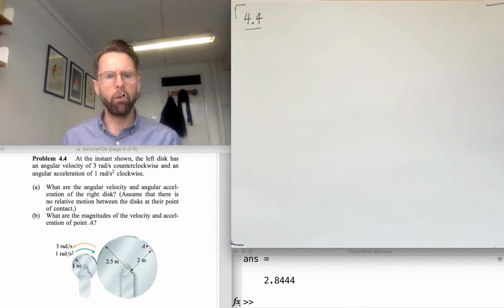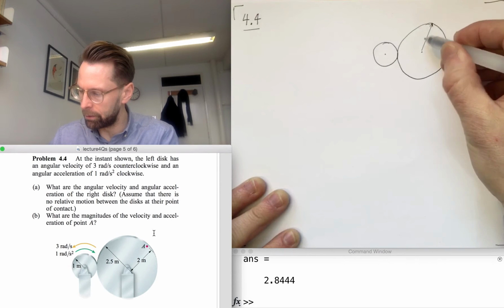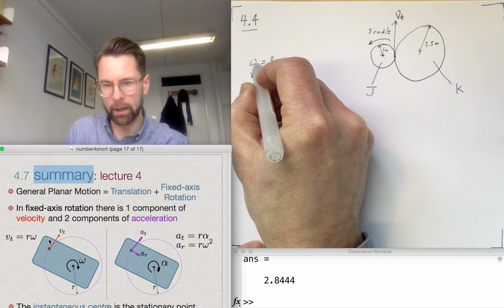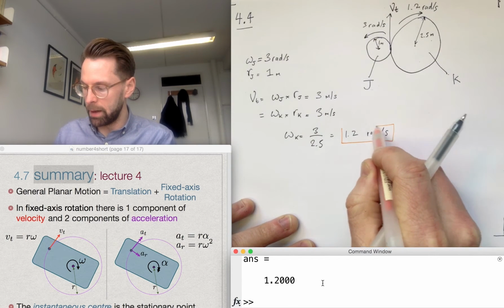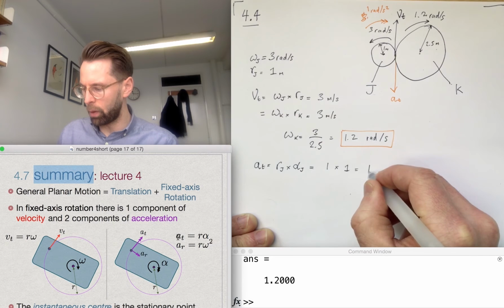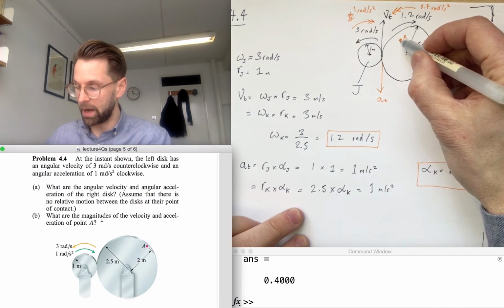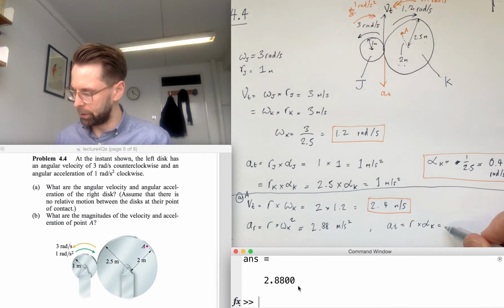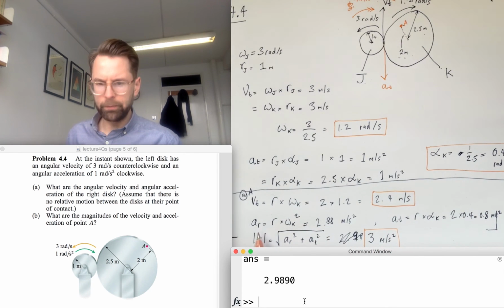Worked example, 4.4